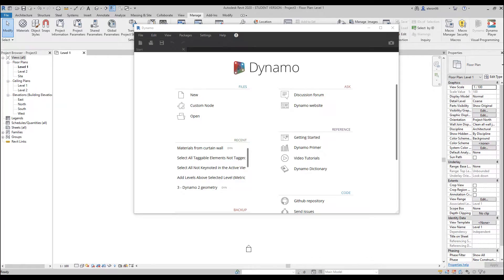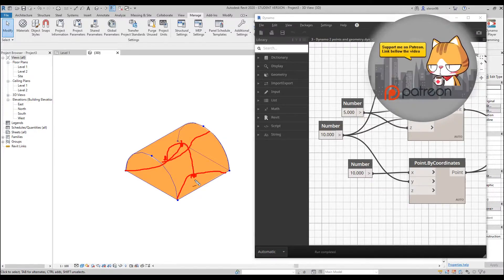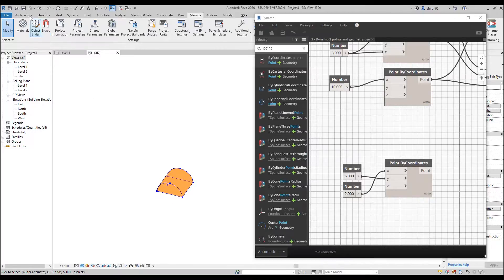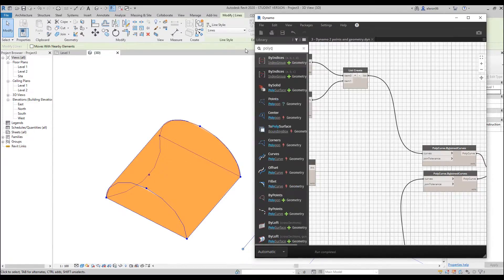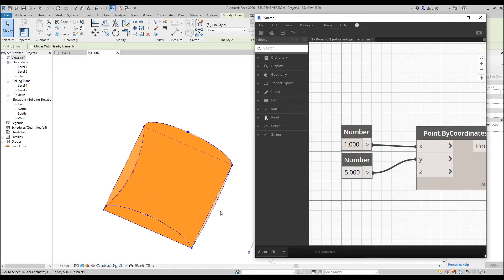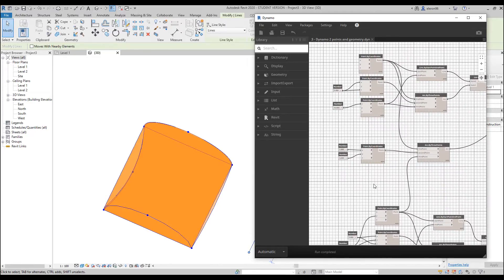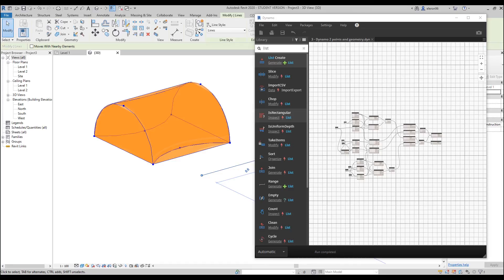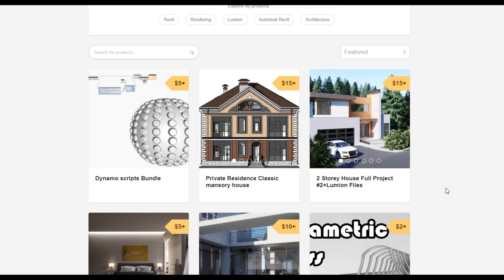Dynamo | Organic Geometry | Complete tutorial | part 3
Finally, I will start tech you Revit from zero. If you want to support me and this content, do it))
My UDEMY course:

❐ COMPUTER SPECS
➫ Main PC: